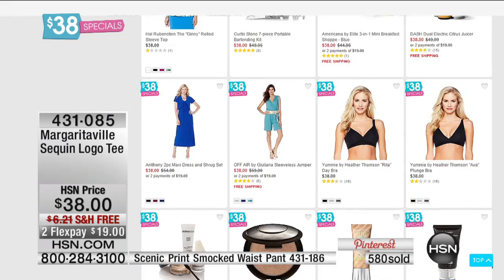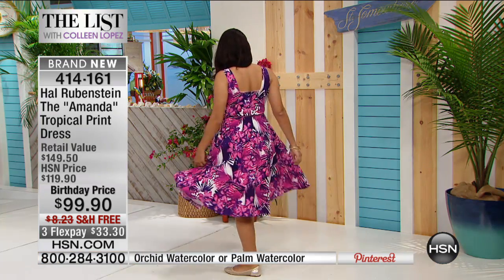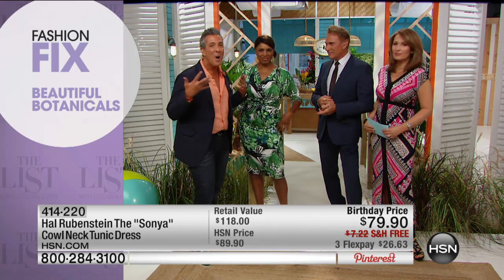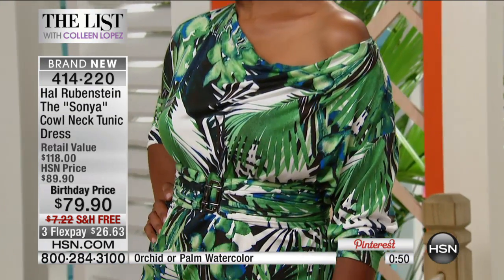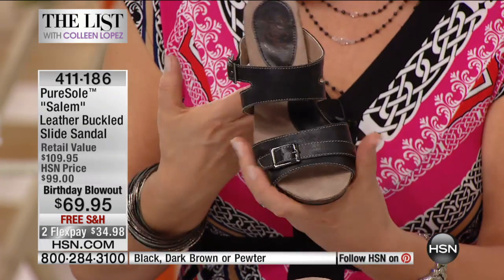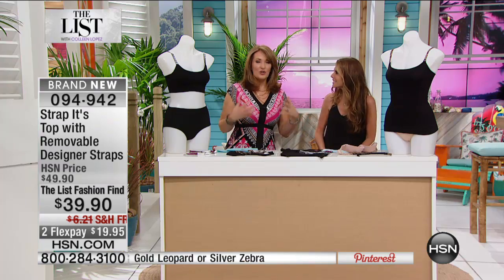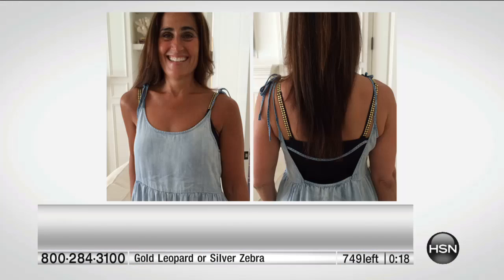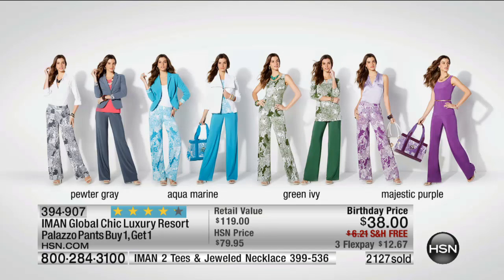HSN | The List with Colleen Lopez 07.09.2015 - 10 PM